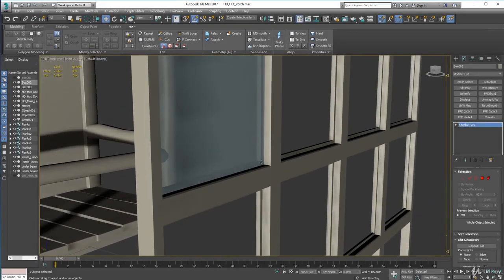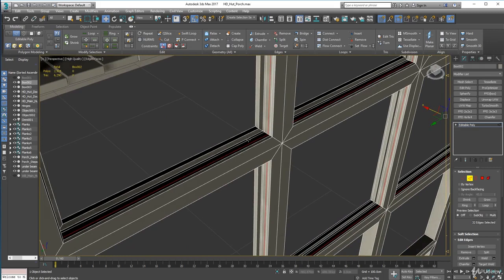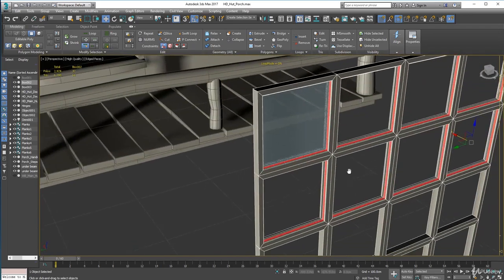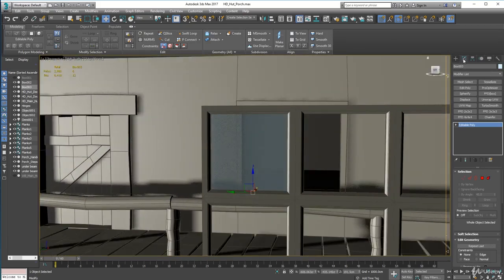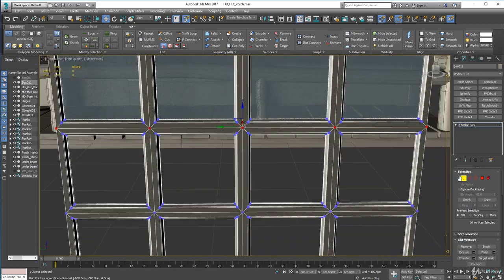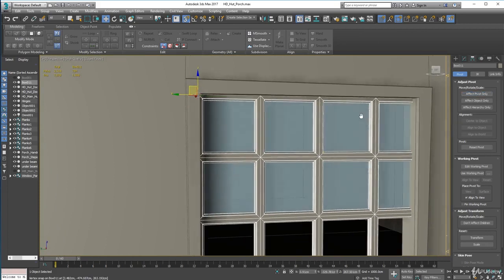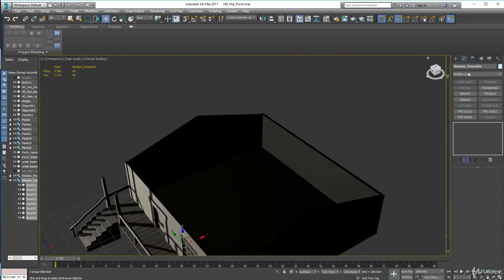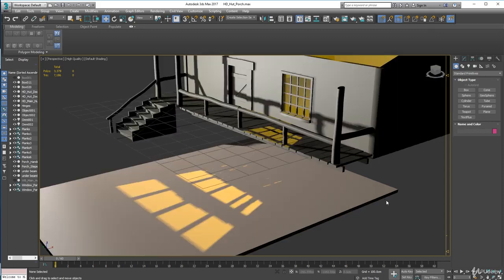15 Hut Window, Using 'Bridge and Connect' Part 2